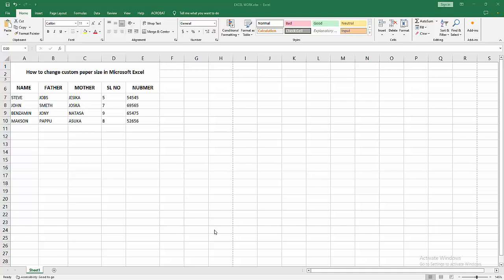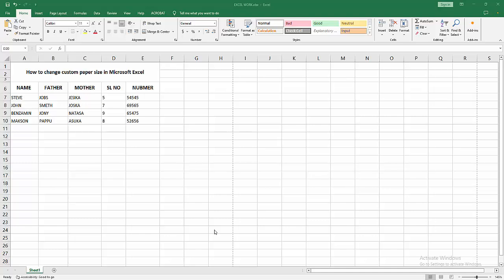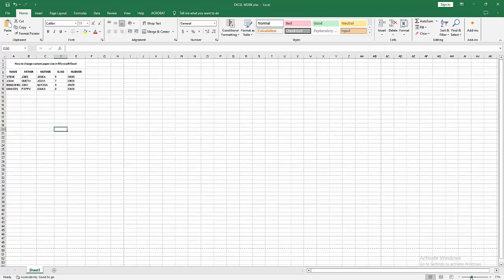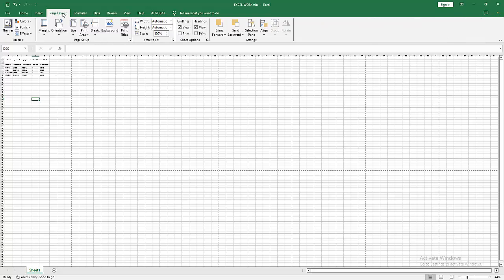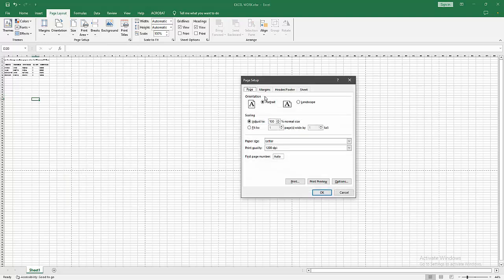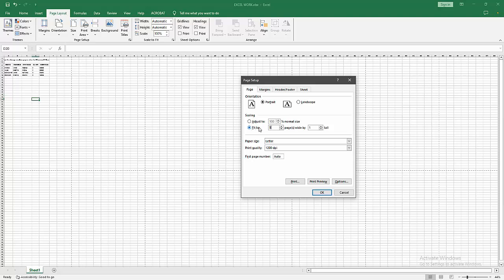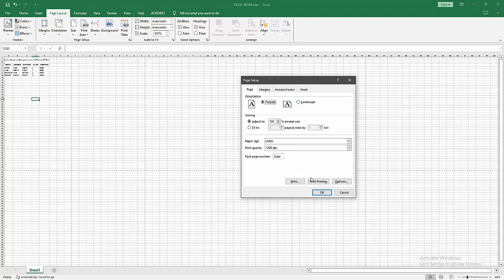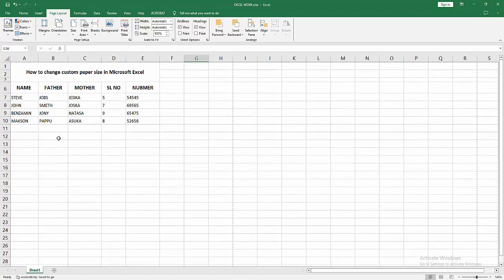How to change custom paper size in Microsoft Excel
Assalamu Walaikum,
In this video I will show you, How to change custom paper size in Microsoft Excel.  Let's get started.